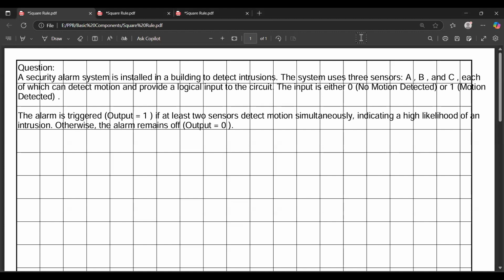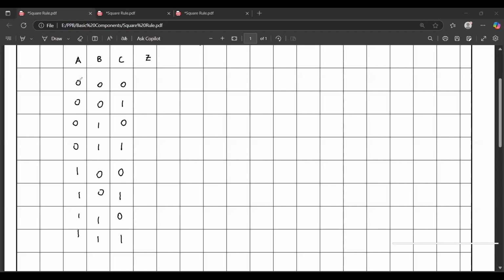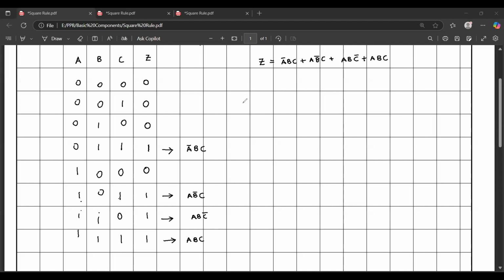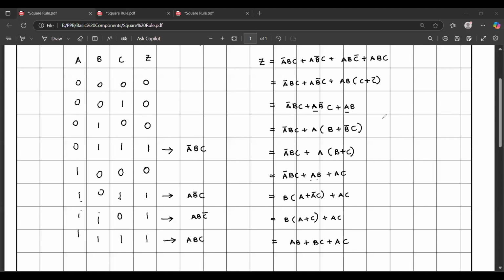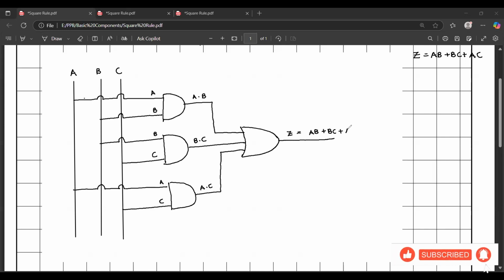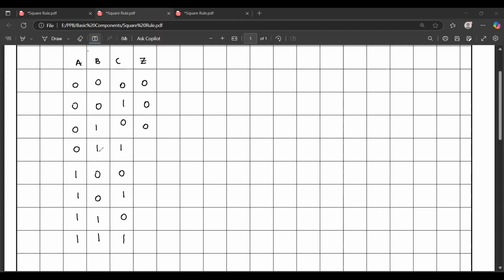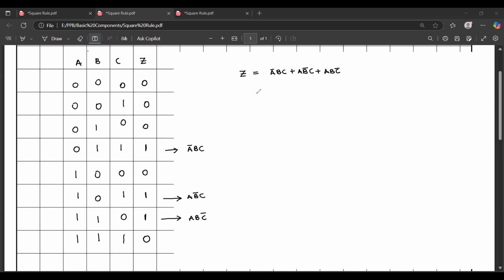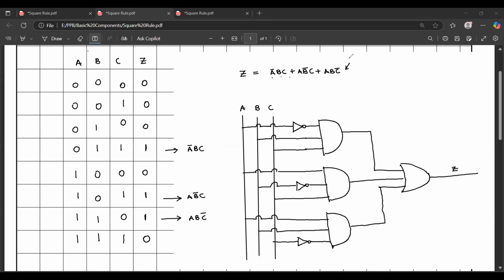Solving Scenarios: Truth Tables, Min Terms, and Circuit Design | Logic Gates Series | 18th Video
Welcome to the eighteenth video in our Logic Gates Series ! 🌟

In this video, we’ll dive into solving real-world scenarios using Boolean algebra. Starting with a problem statement, we’ll walk through the entire process step by step: drawing the truth table, identifying min terms, writing down the Boolean expression, simplifying it, and finally designing the corresponding circuit diagram. We’ll also explore cases where expressions cannot be simplified further and discuss why tools like K-Maps become essential for optimization. By the end of this video, you’ll have a clear understanding of how to approach and solve complex logic design problems systematically. 💡

What You Will Learn:

Video Idea:
A quick overview of the scenario-based approach used in this video.
Question 1:
Solving a scenario step by step:
Step 1: Draw the truth table based on the problem statement.
Step 2: Identify and write down the min terms.
Step 3: Write the Boolean expression from the min terms.
Step 4: Simplify the Boolean expression using Boolean laws.
Step 5: Draw the circuit diagram for the simplified expression.
Question 2:
A second example highlighting scenarios where expressions cannot be simplified further.
Why K-Map?:
An introduction to Karnaugh Maps (K-Maps) and their role in simplifying complex expressions.
Summary and Recap:
Key takeaways and tips for solving scenario-based problems.

Timestamps:
0:00 Channel Intro
0:14 Video Idea: Introduction to Scenario-Based Problem Solving
0:26 Question 1: Understanding the Problem Statement
1:30 Step 1: Draw the Truth Table
2:58 Step 2: Write Down the Min Terms
3:16 Step 3: Write Down the Boolean Expression
3:43 Step 4: Simplify the Boolean Expression
5:42 Step 5: Draw the Circuit Diagram
7:30 Question 2: A Second Example with Complex Expressions
9:51 Some Expressions Cannot Be Simplified: Limitations of Boolean Laws
11:23 Circuit Diagram: Designing the Final Circuit
11:45 Why K-Map?: Importance of Optimization Tools
12:17 Channel Outro

This video provides a comprehensive guide to solving real-world logic design problems. From truth tables to circuit diagrams, you’ll learn how to approach and solve complex scenarios step by step. Whether you’re preparing for exams, working on projects, or just expanding your knowledge, this video will help you master the art of logical problem-solving. 🚀

Check out my friend’s channel @PsychsLanguage for fascinating insights into the intersection of psychology and language! It’s a thought-provoking journey into how words shape our minds, influence emotions, and connect us as humans. Perfect for anyone curious about the power of communication and the hidden forces behind our daily interactions!